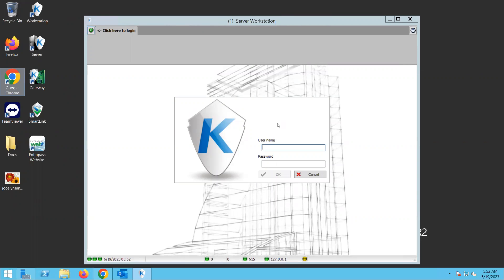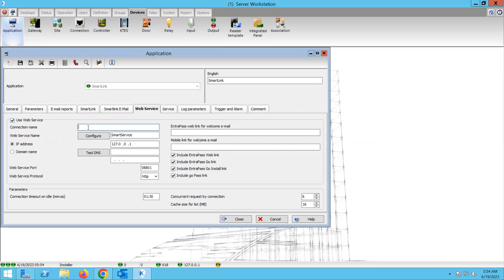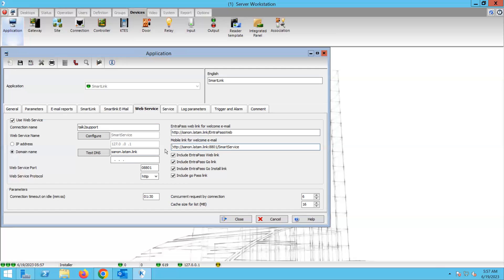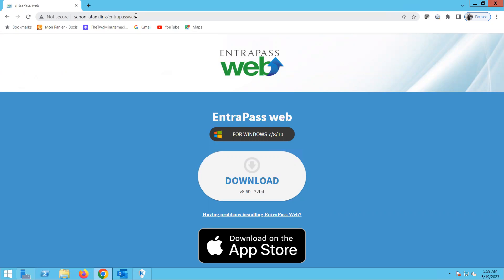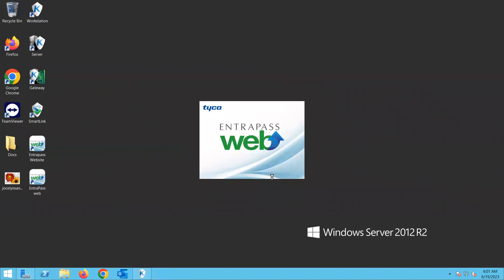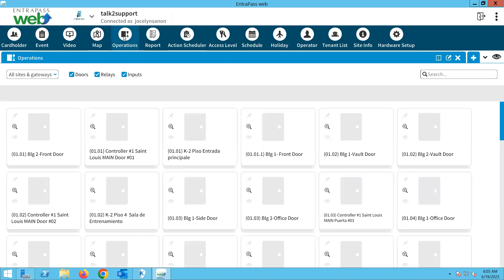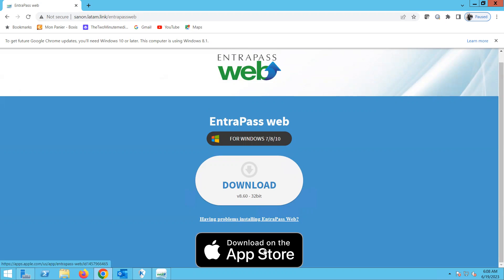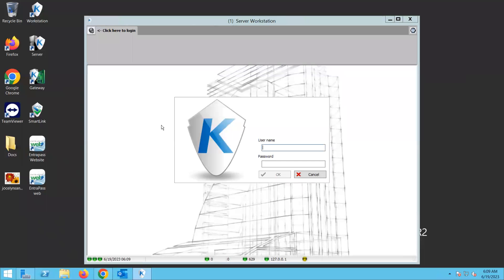EntraPass web - Setup and installation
The EntraPass web platform enhances the user experience by delivering remote and convenient real-time access to manage common security tasks and reports from any computer connected to the internet. Security managers on the go can perform a host of functions via EntraPass web, including locking/unlocking doors, managing cards and schedules, requesting reports, viewing live video, monitoring events by floor plan and so much more.